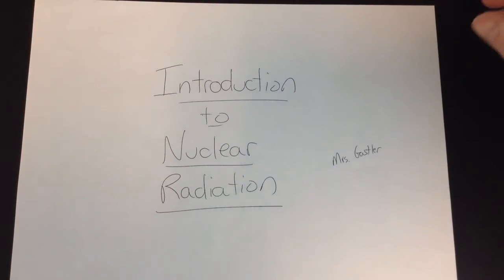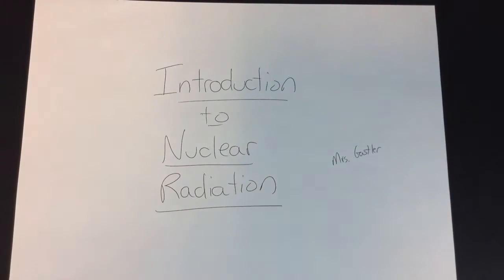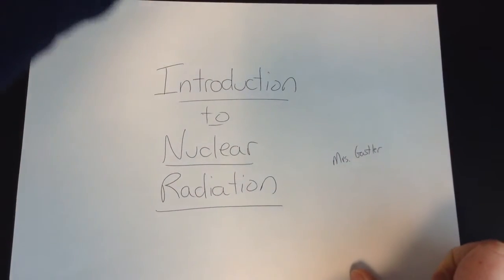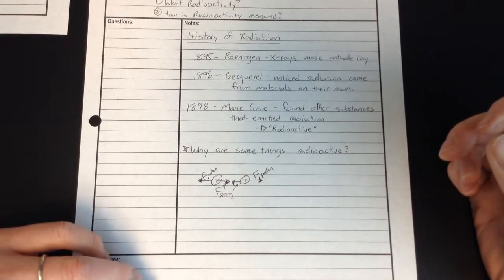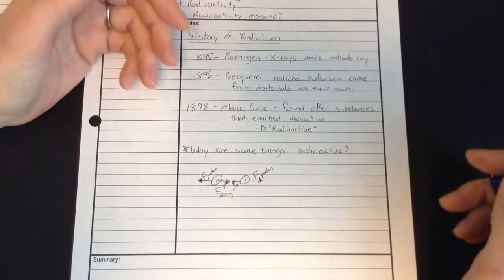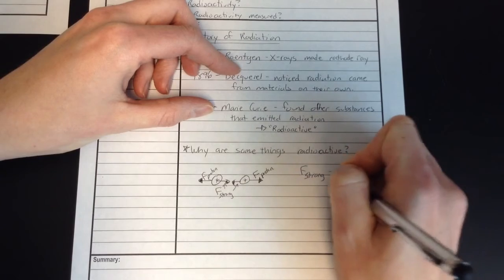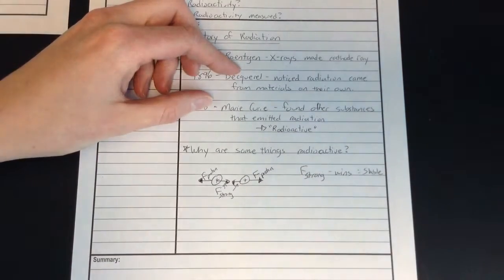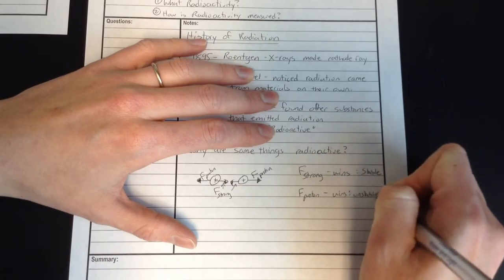Introduction to Nuclear Radiation